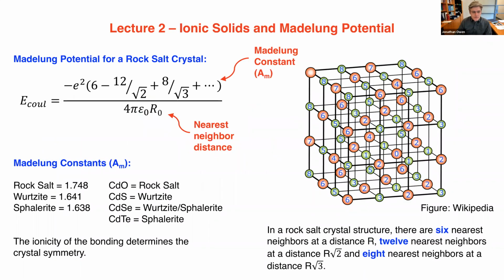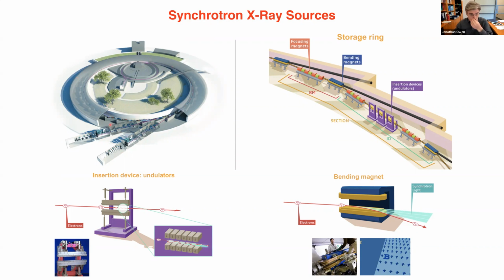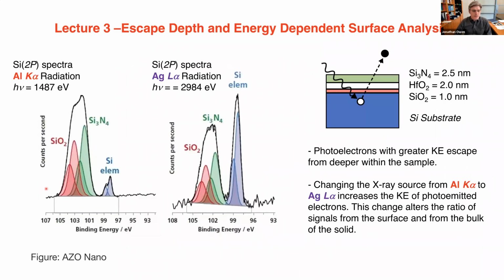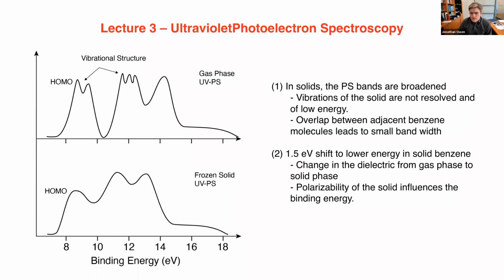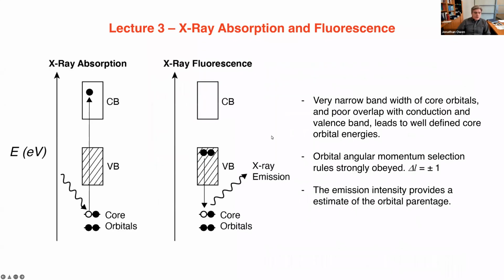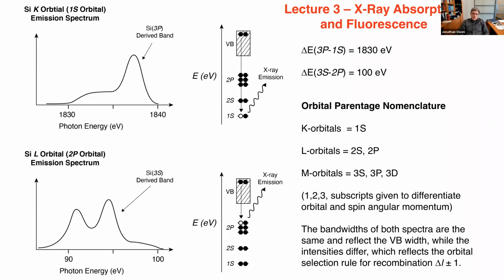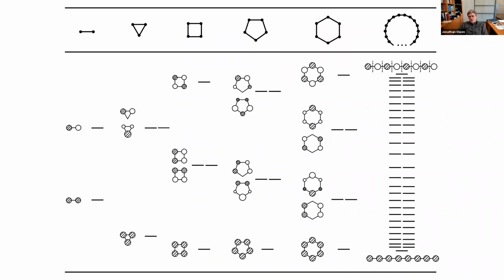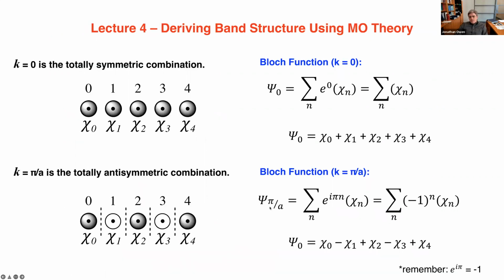Lecture 3: Photoelectron Spectroscopy